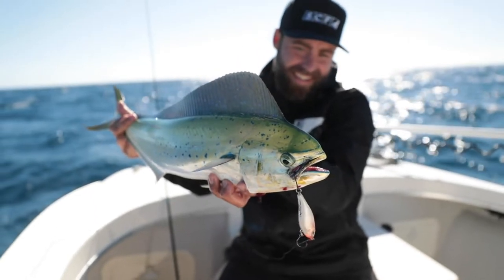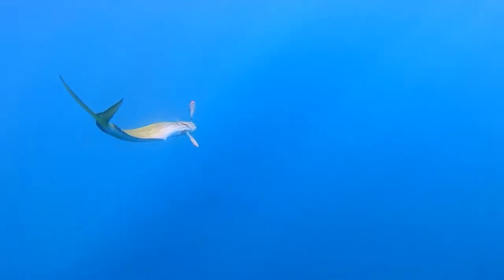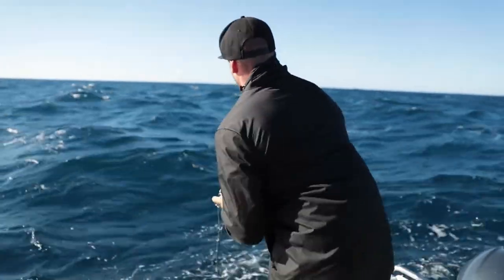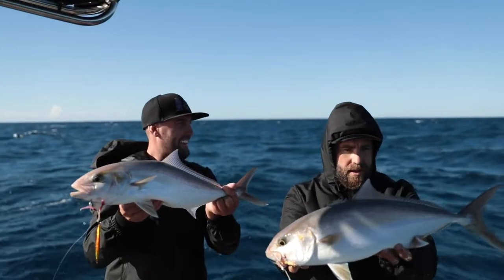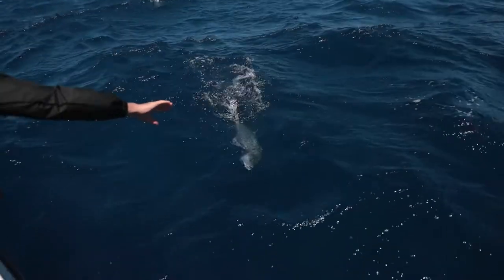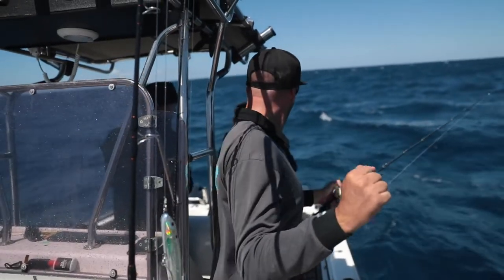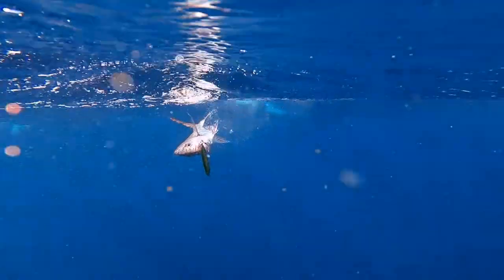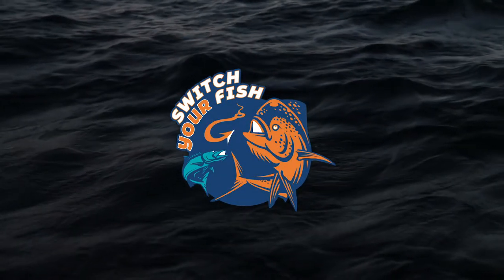SWITCH YOUR FISH | Mahi Mahi, Amberjack, Cobia, Mackerel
Switch Your Fish is a campaign to challenge recreational fishers on the Sunshine Coast to enjoy a different range of fish to catch and eat. The different species are Mahi Mahi, Cobia and Amberjack.

The underlying objective of the campaign is to increase the diversity of fish targeted by recreational fishers to reduce the pressure on currently popular species including Snapper and Pearl Perch that need a break.

The campaign is just one small part of the overall puzzle to support sustainable fisheries for everyone to enjoy into the future.